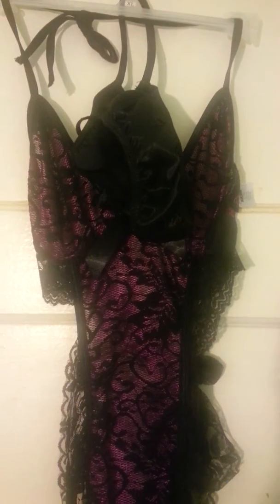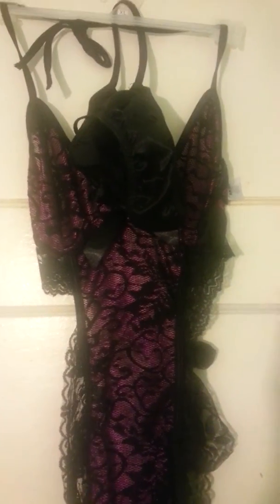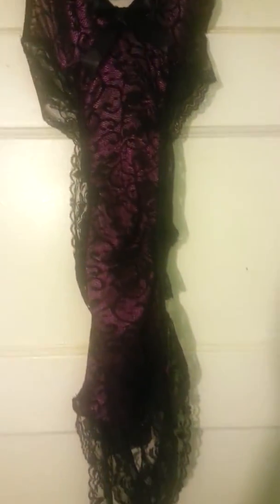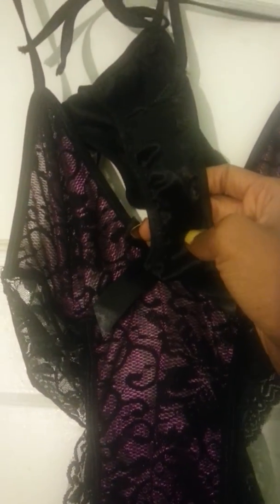LINGERIE RANT AND HAUL